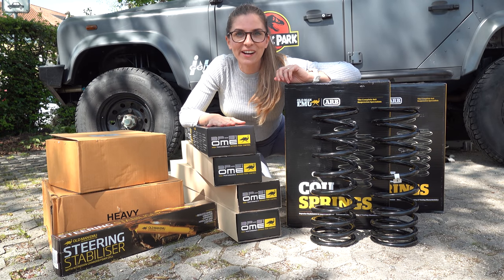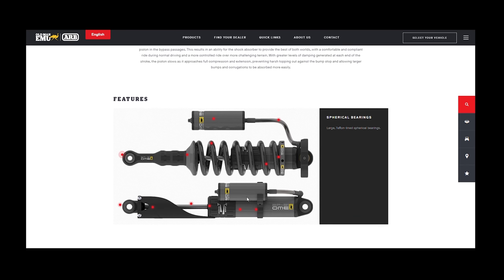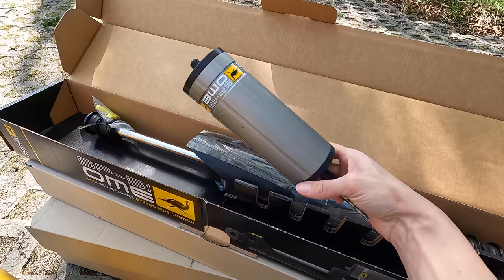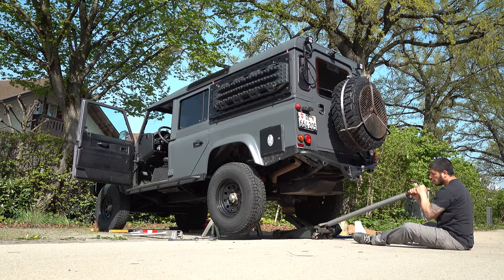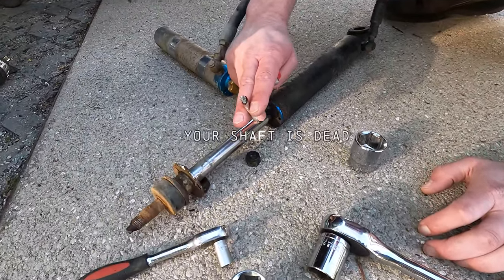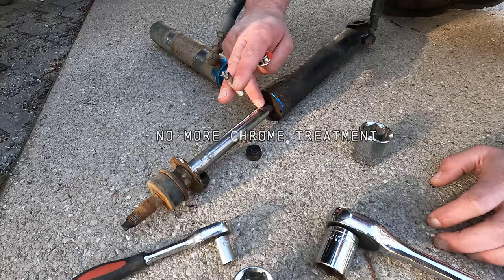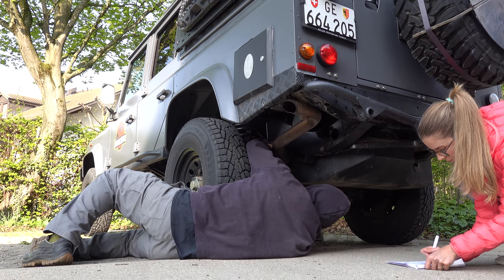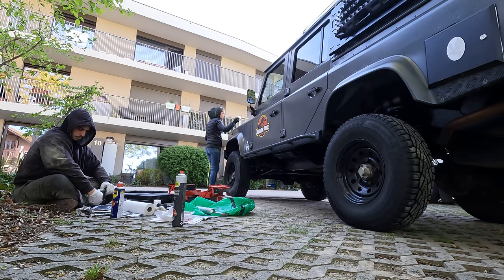Fitting OME BP-51 Suspension kit on Land Rover Defender (how many hours of work?)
OME BP-51 new suspension kit for our Land Rover Defender Puma 110. We replaced our current suspension outside on our parking lot. no lift, no workshop. We have a 2 inch lift and chose the Old Man Emu BP51 long travel suspension kit, fitting OME coil springs also.

An amazing full suspension upgrade for our 4x4. Looking forward testing it out off-road.

Thanks to our new partner, ARB Europe, for providing us with all those parts.

Big re-build of our Land Rover Defender during 2022 and a lot more to come.

We share with you our experiences and how we do maintenance and repairs on our Land Rover Defender. We cannot be held responsible in the event of damage or breakdown of your vehicle. Please always refer to the workshop manual or contact a professional mechanics.